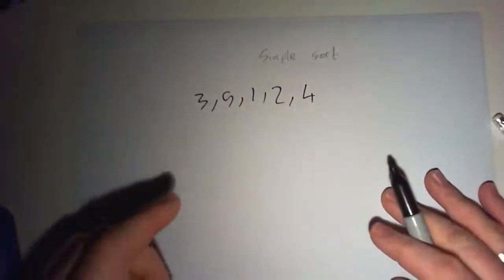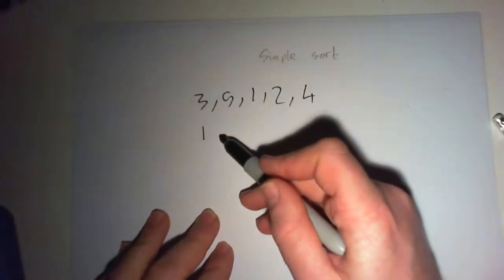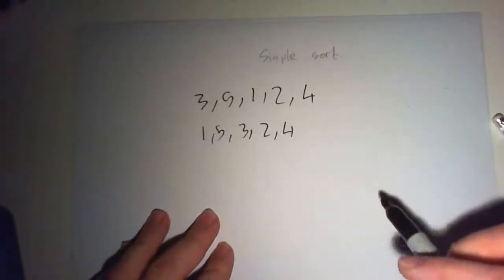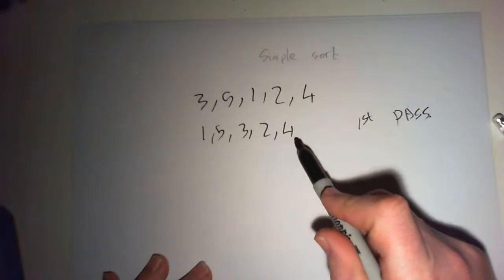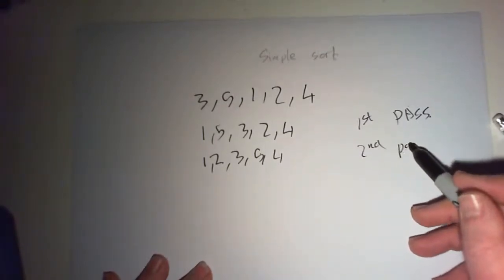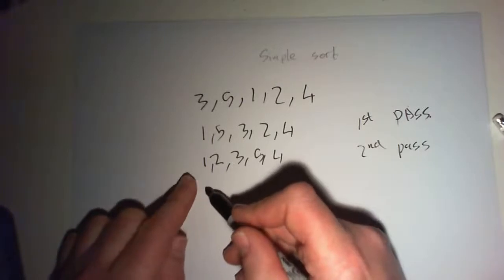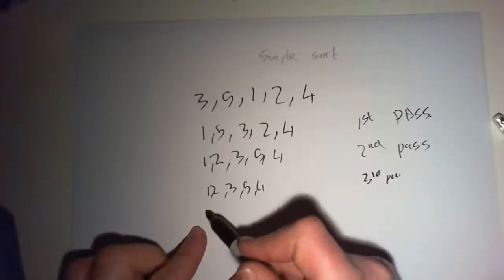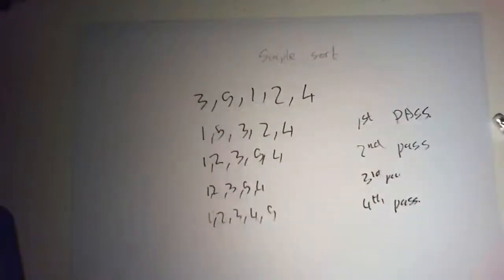Algorithms: Simple sortAlgorithmic complexityBig 'O'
Simple sort
Algorithmic complexity
Big 'O'